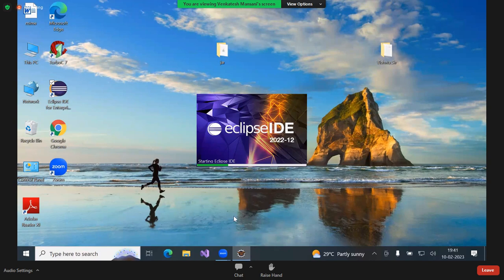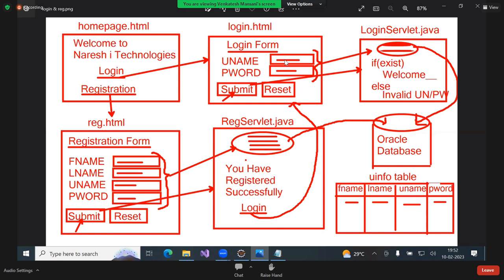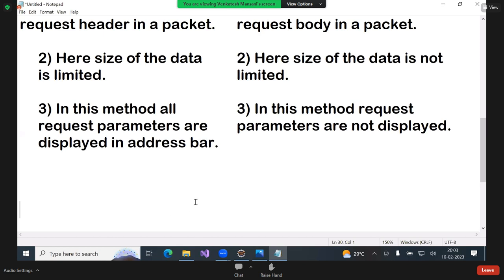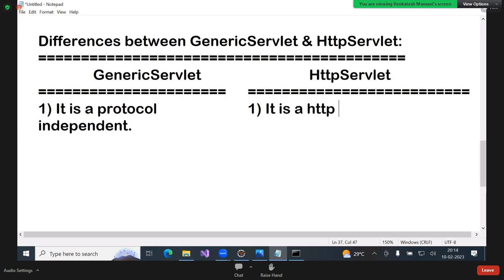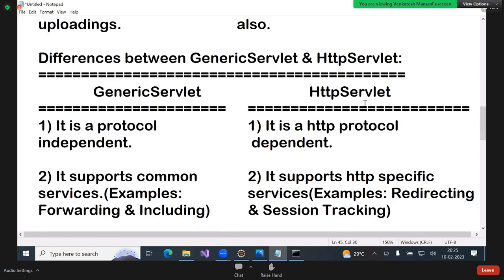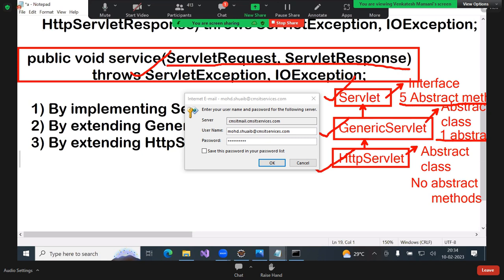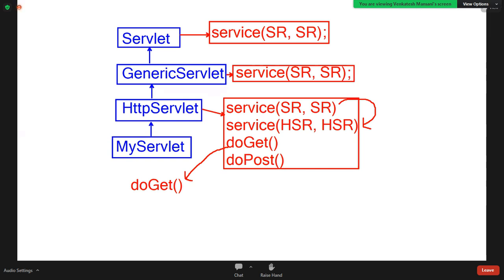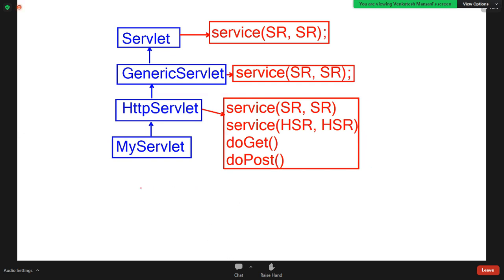Adv java || Class 36 || 10-2-23